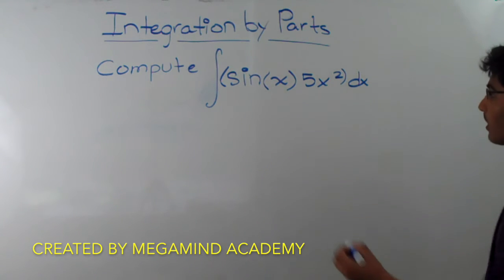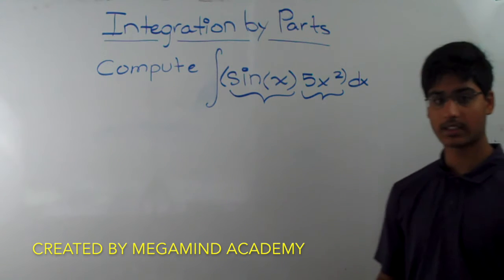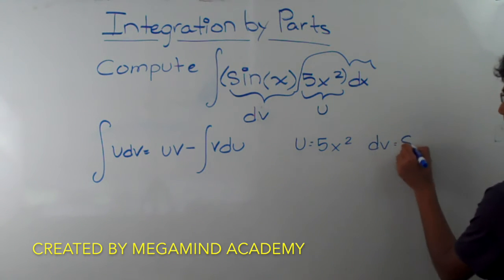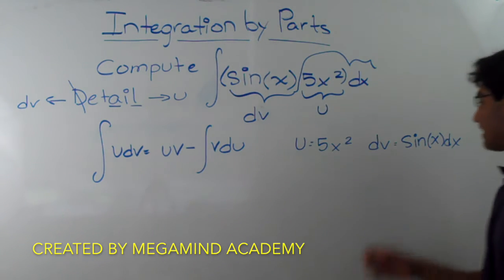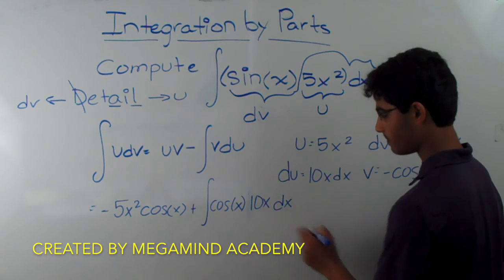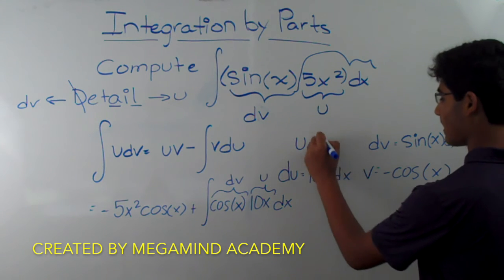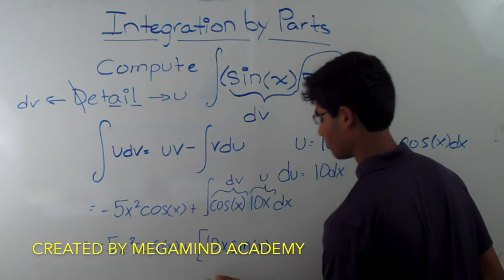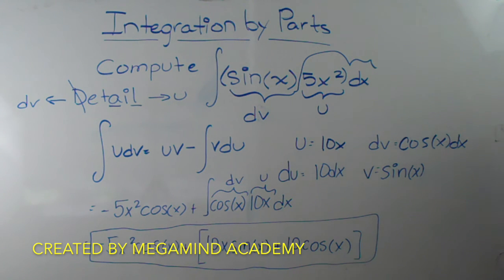Integration By Parts